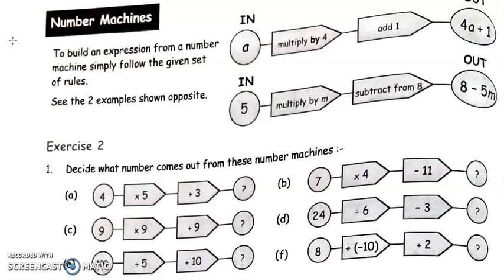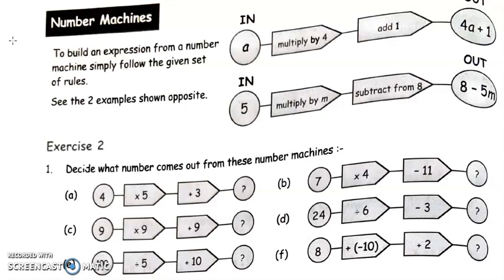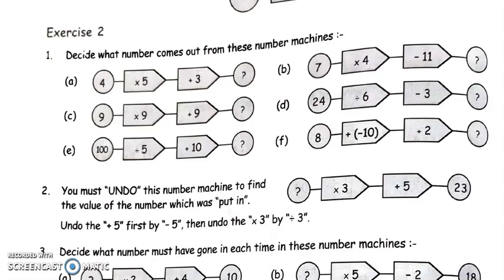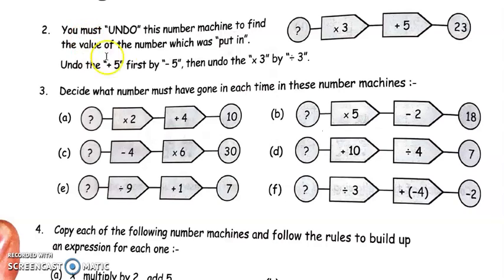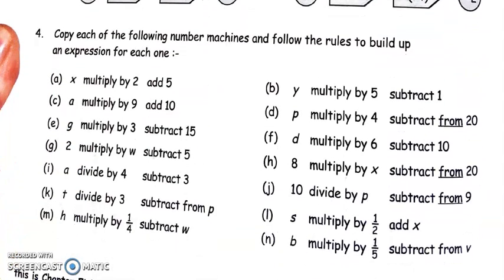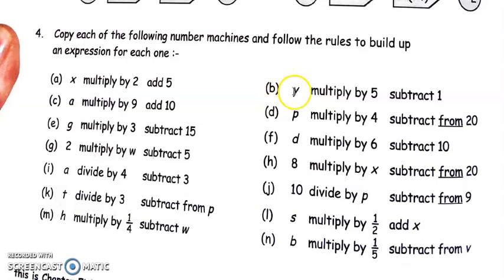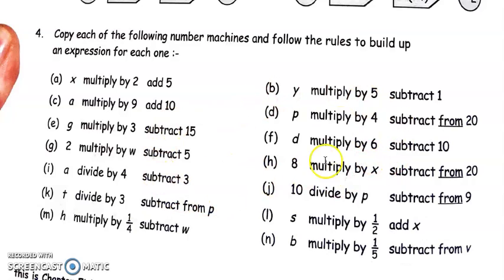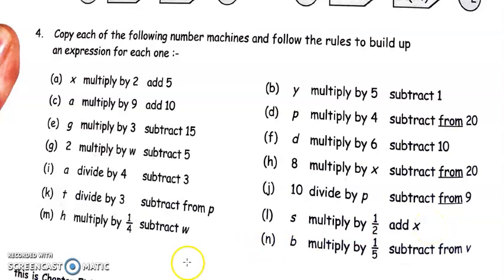TJ E p93